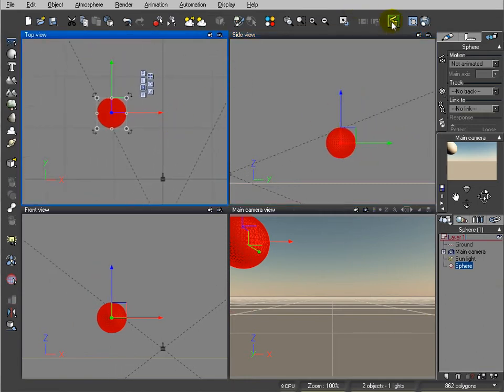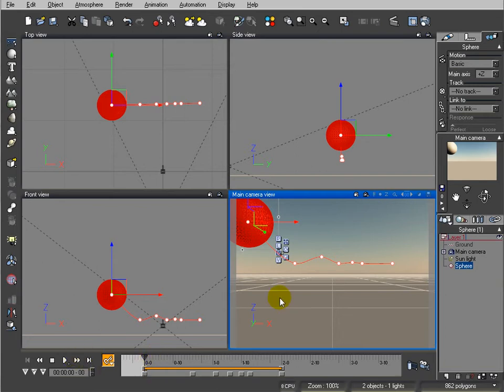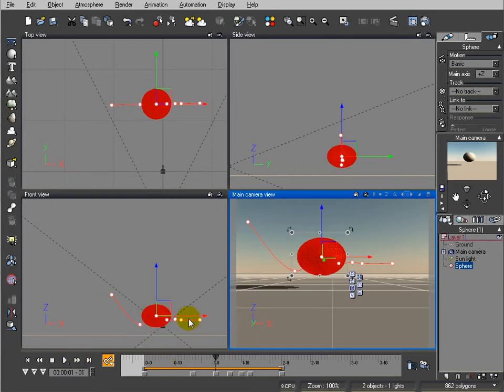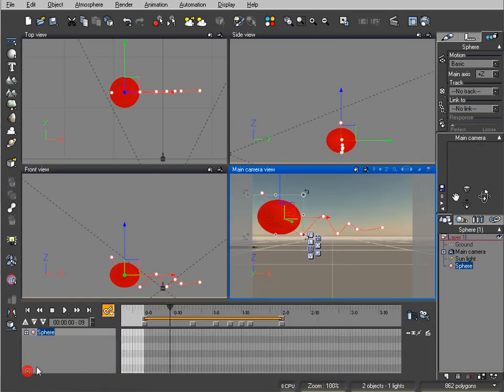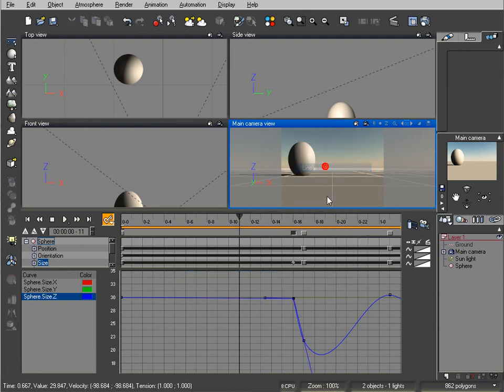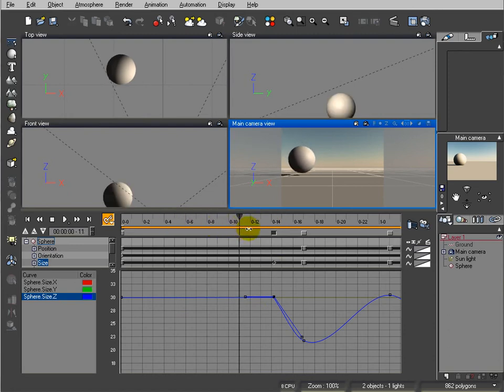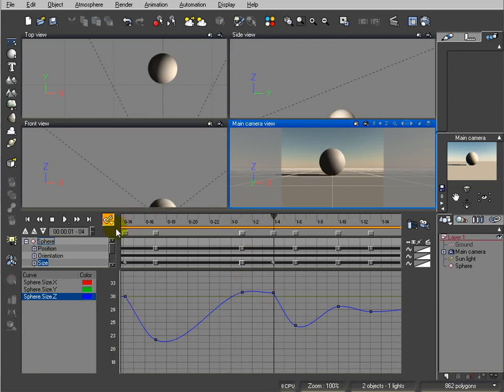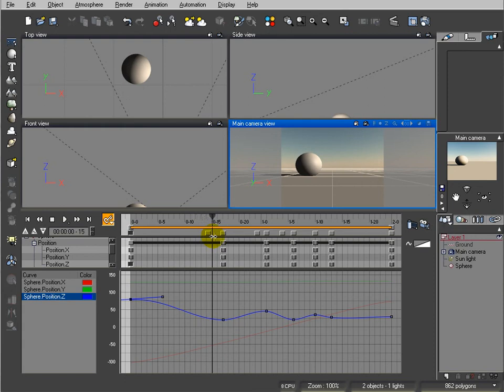Bouncing Ball [VA]